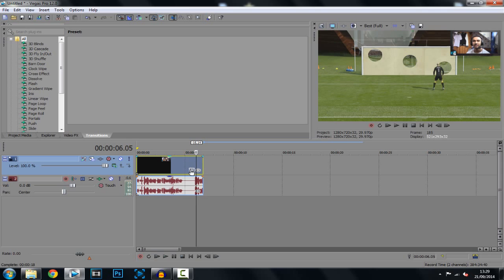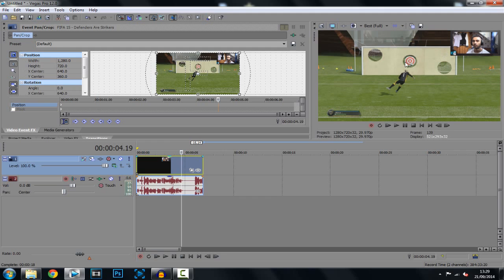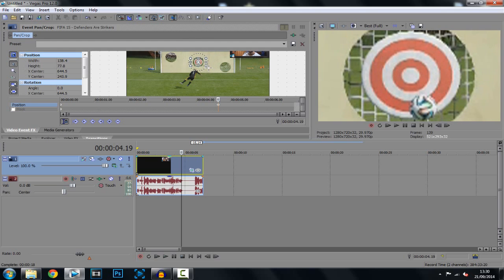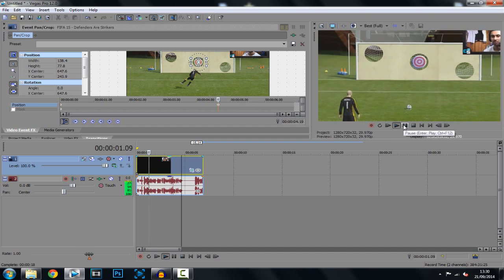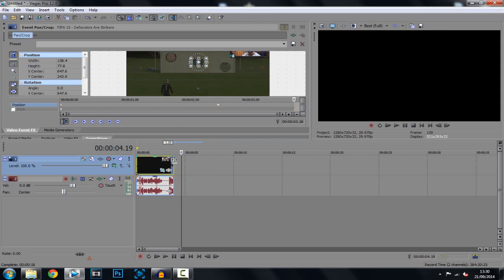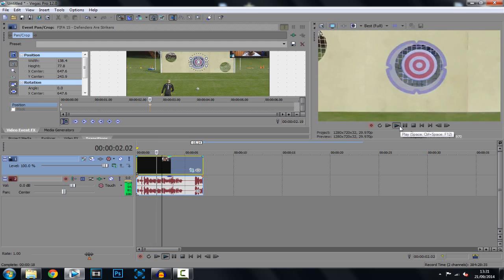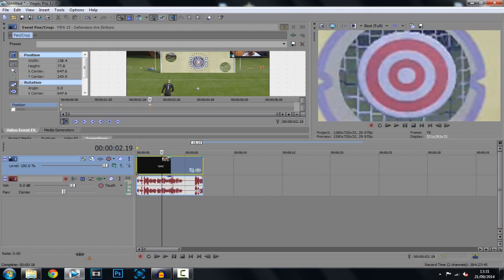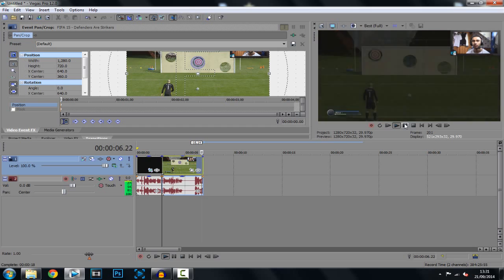How To: Zoom in Or Out Quickly In Sony Vegas Pro 11, 12 & 13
Zoom in and out QUICKLY in Sony Vegas Pro 11, 12 & 13. What's up, in this video I am going to show how to zoom in and out quickly in Sony Vegas Pro 11, 12 & 13. This is simple to do and it does require some patience to do.

►Skype:
CasualSavage